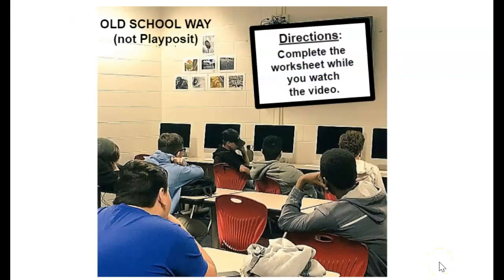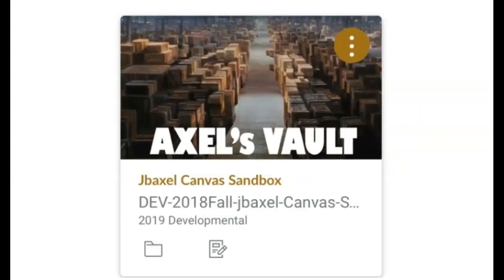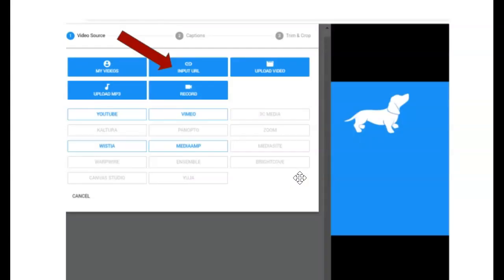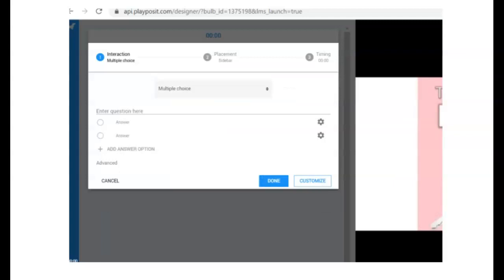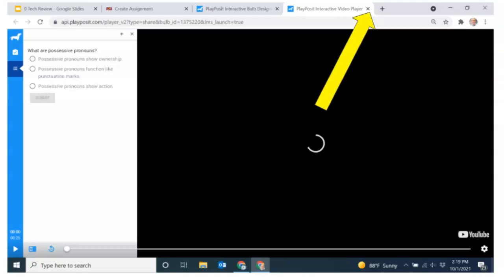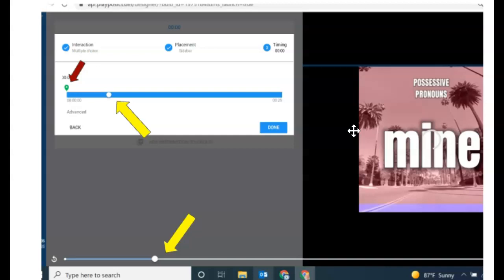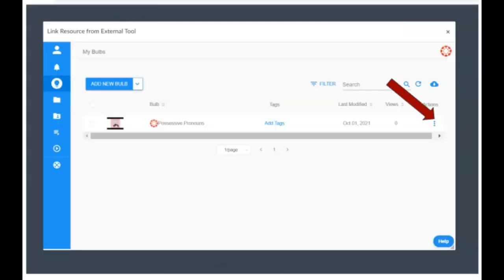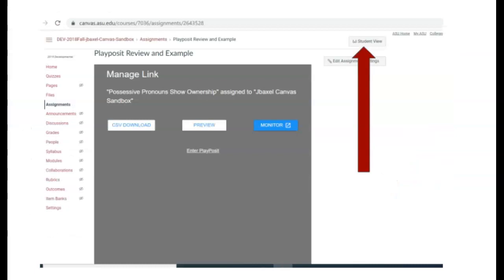Playposit Review and Tutorial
This is a review of Playposit and a step-by-step tutorial for creating one Playposit "bulb," which is an interactive video. One Playposit bulb is shown being developed, several troubleshoot opportunities are offered, and the bulb is attached to a Canvas learning management system assignment and published.